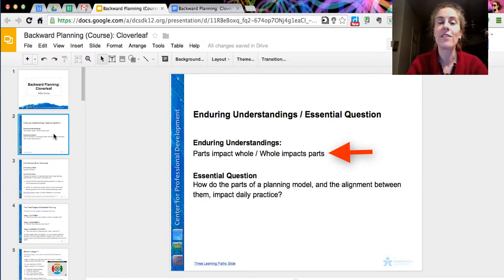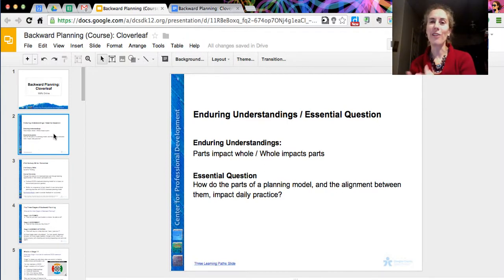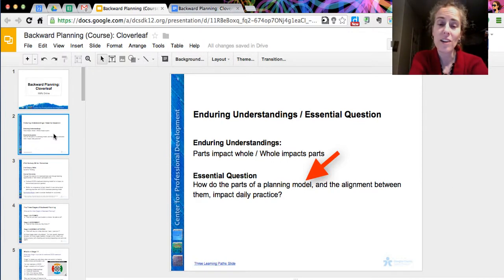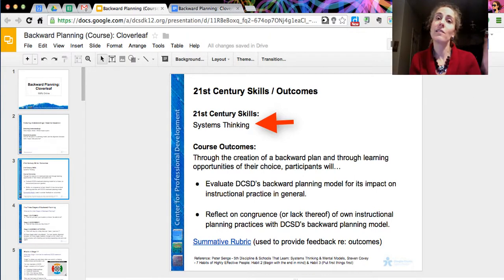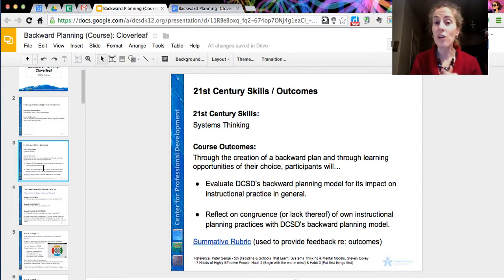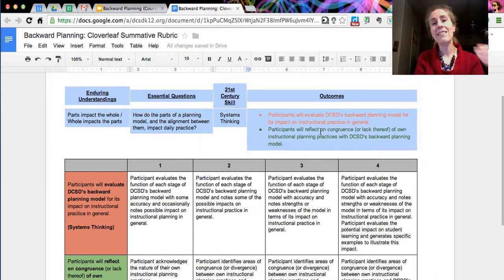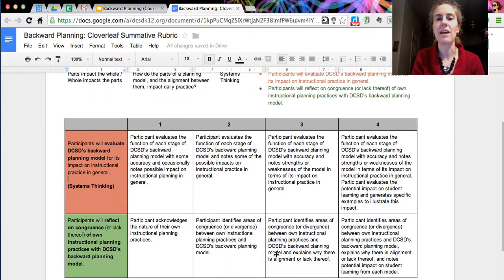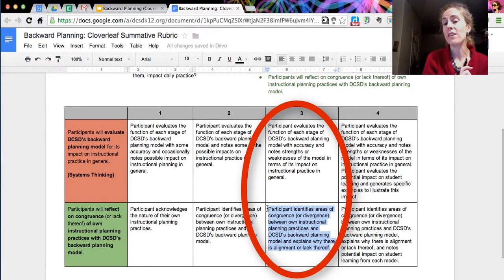Intro to BP: Cloverleaf.mp4